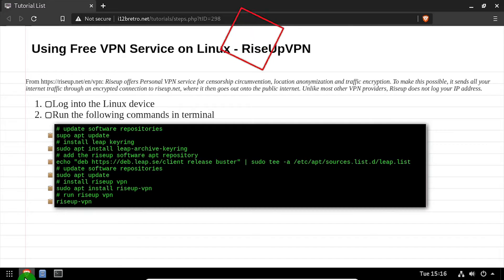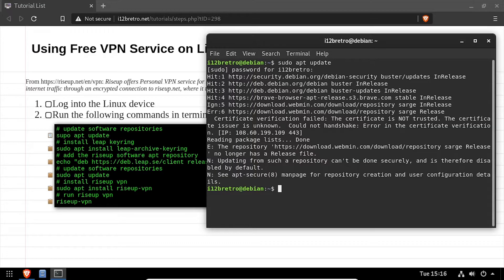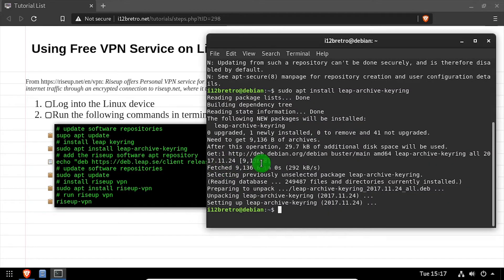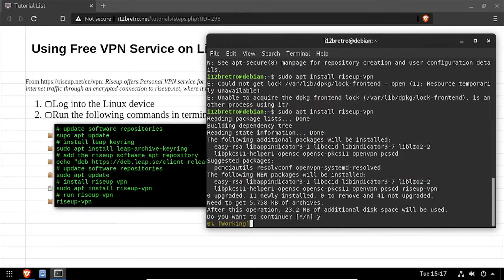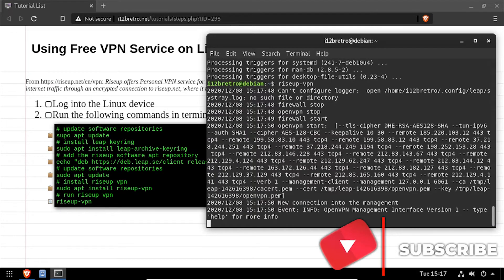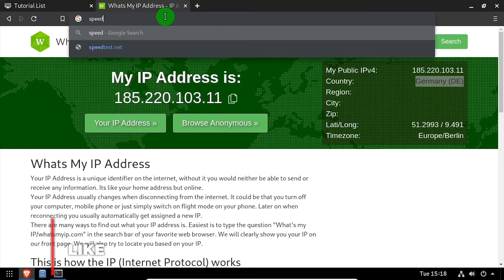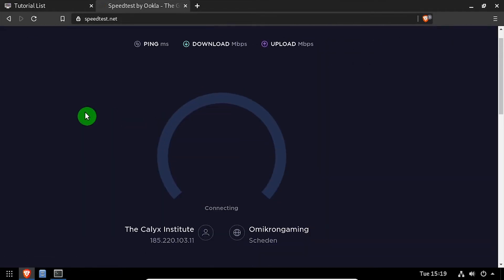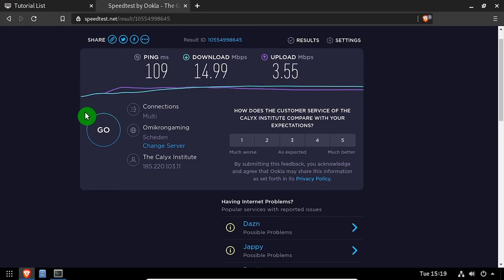Using Free RiseUpVPN Service on Linux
Riseup offers Personal VPN service for censorship circumvention, location anonymization and traffic encryption. To make this possible, it sends all your internet traffic through an encrypted connection to riseup.net, where it then goes out onto the public internet. Unlike most other VPN providers, Riseup does not log your IP address.

   01. Log into the Linux device
   02. Run the following commands in terminal
         # update software repositories
         supo apt update
         # install leap keyring
         sudo apt install leap-archive-keyring
         # add the riseup software apt repository
echo "deb release buster" | sudo tee -a /etc/apt/sources.list.d/leap.list
         # install riseup vpn
         sudo apt install riseup-vpn
         # run riseup vpn
         riseup-vpn